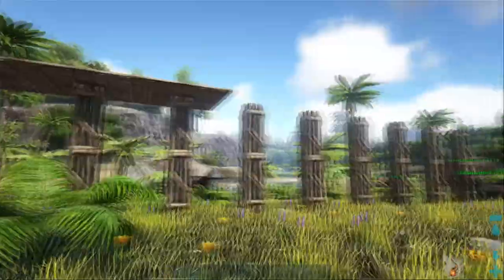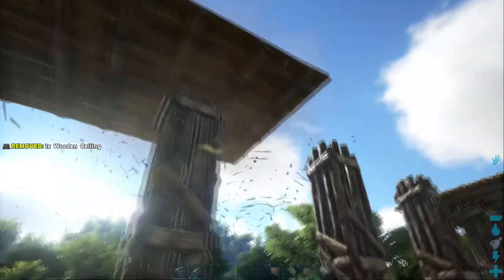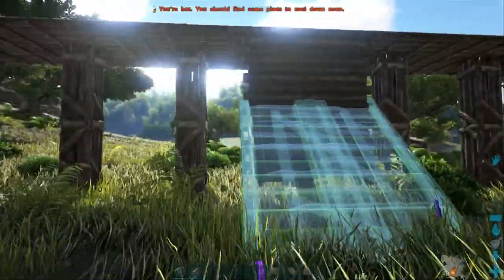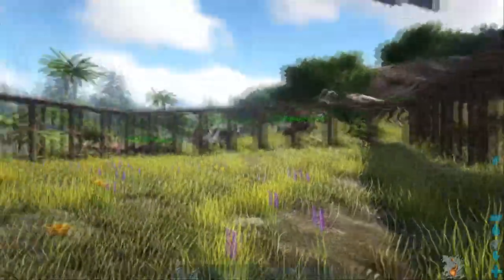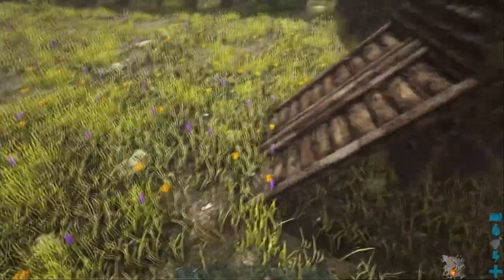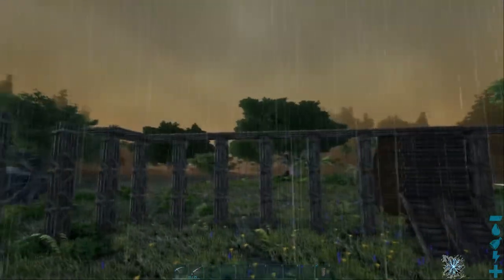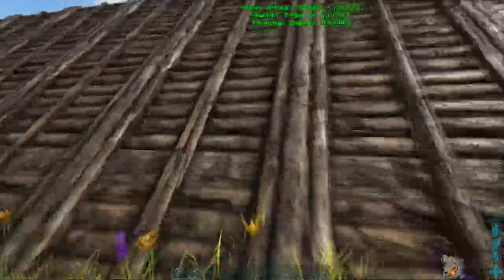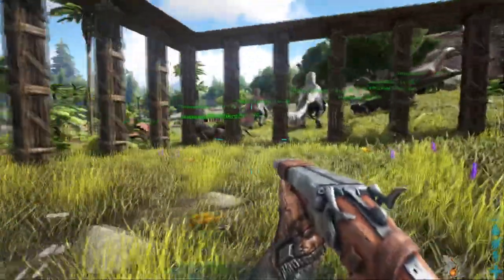Dinosaur Taming Pen and Trap (Part 3 of 5: Construction) in Ark Survival Evolved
This is part 3 of a series of recordings I made of me  working out as I go along, and building through trial and error, my first attempt at a structure that can be used as a dinosaur trap and taming pen in the game Ark: Survival Evolved. This has been split into 5 videos, the first one being a tour of the pen/trap and the other 4 being the actual design and construction of the structure.

This was inspired by the creation of a pen/trap by a friend of mine, Mats Stenberg way back when we first got into Ark. His creation was pretty cool, mine is wayyyy OTT :)